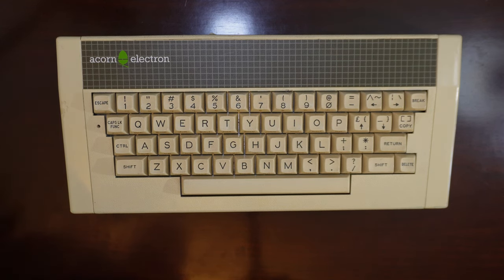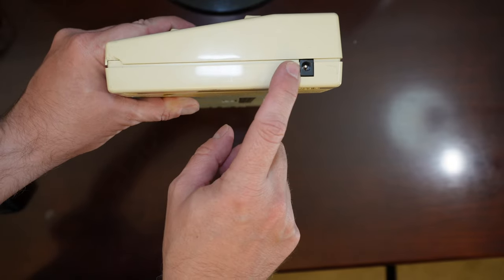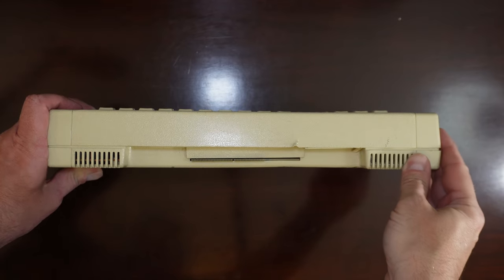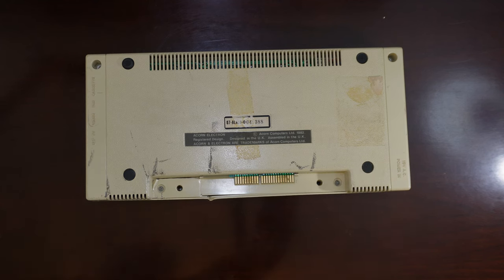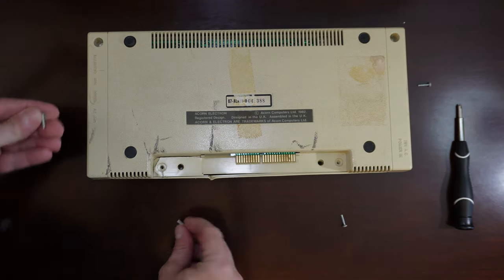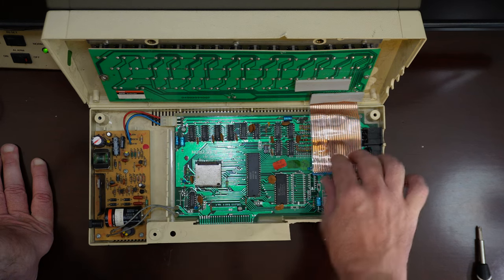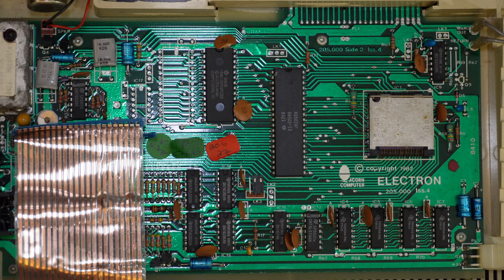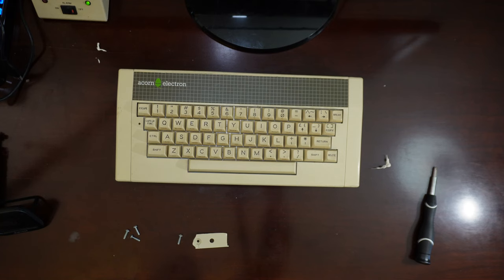Acorn Electron - Reference Video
A reference video for anyone looking to see what a "mostly" intact Acorn Electron should look like on the inside and out.

My attempt to give back to the retro computing community and add to the many great videos already out there.  Hopefully this video will help someone in some way.